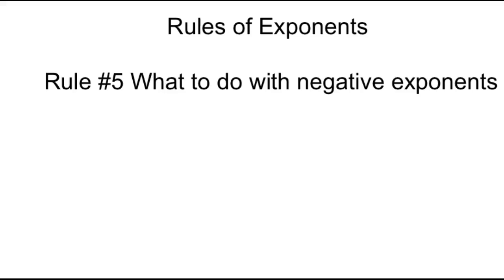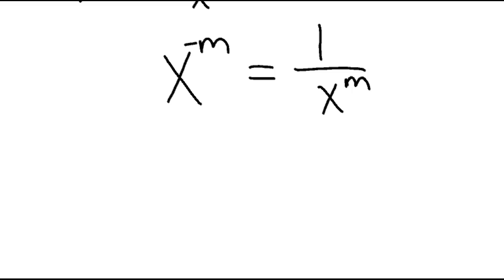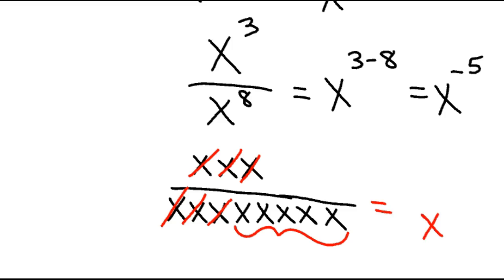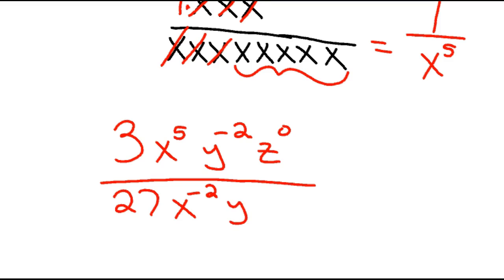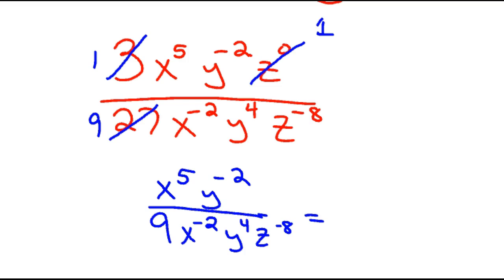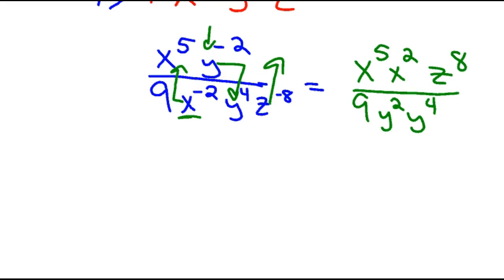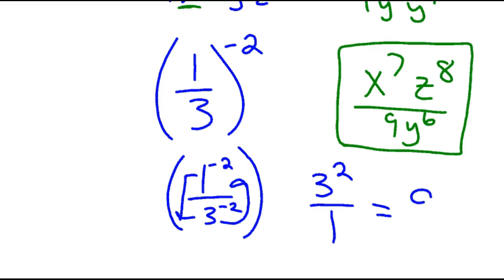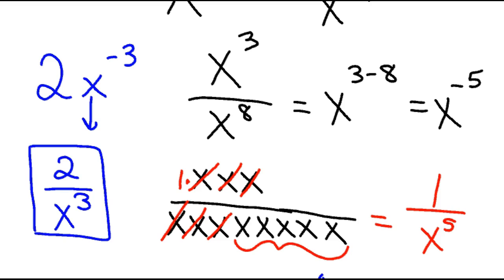Rules of Exponents 5 of 6